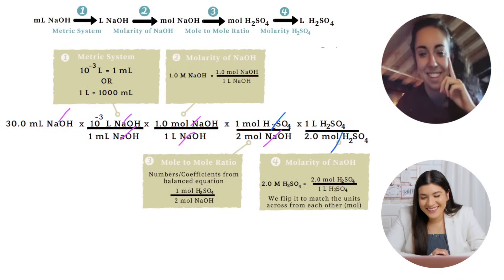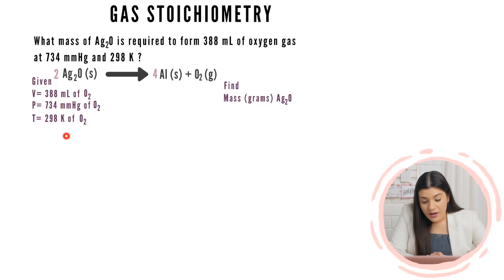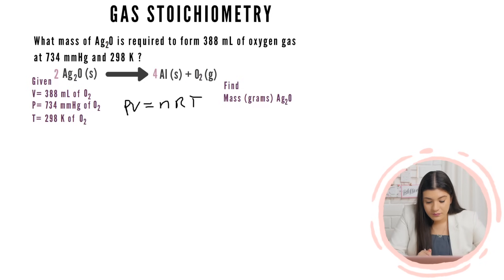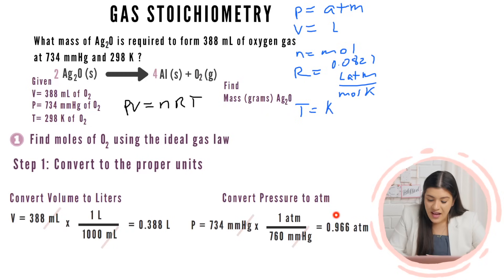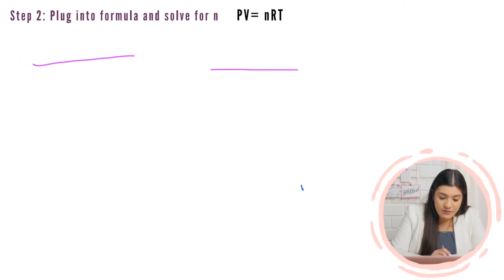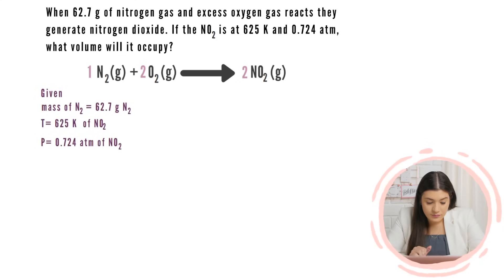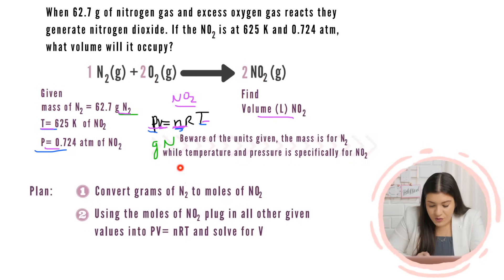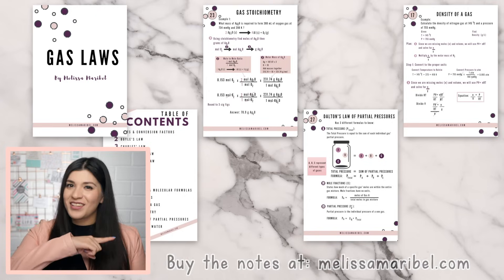Step by Step Gas Stoichiometry - Final Exam Review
In this video I go over how to understand gas stoichiometry problems,
we'll go through common examples I typically see on Chemistry exams and how to know what gas law you should use. We'll find the mass of a gas and the volume of a gas.